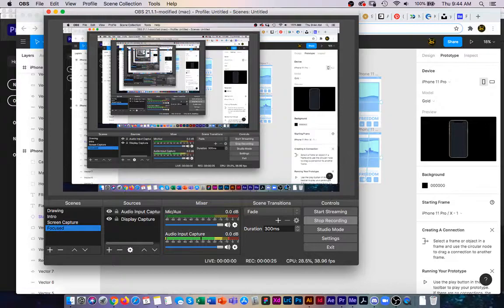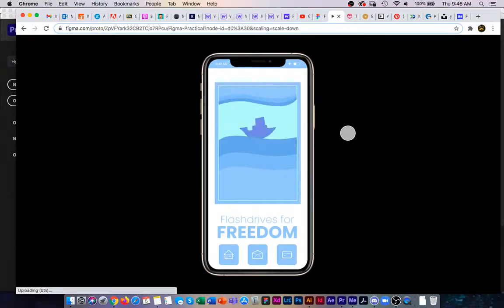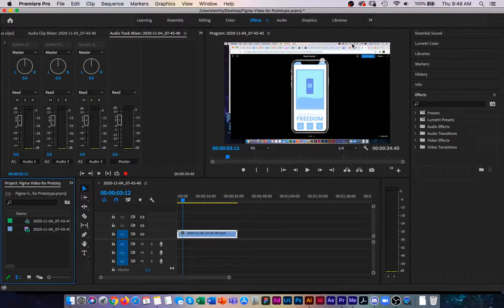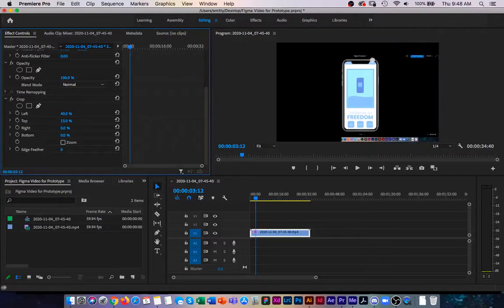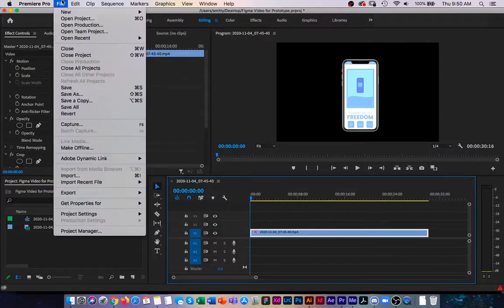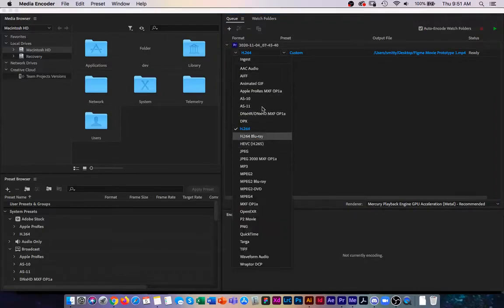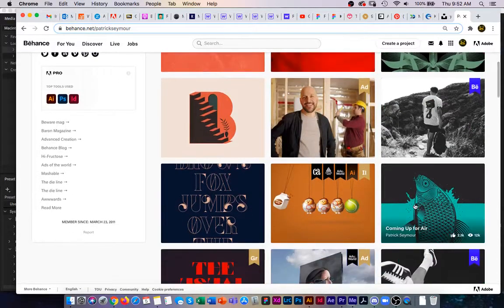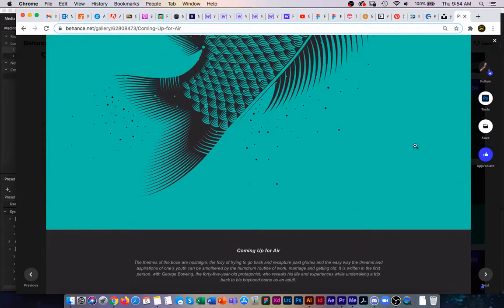How to Screen Record A Prototype in Figma with OBS Studio & Edit in Premiere Pro For your Portfolio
In this simple couple minute tutorial, I share a way to use OBS Studio to create a Screen Recording of your Figma Prototype, then take it into Premiere Pro for basic editing before rendering that video in Media Encoder. Lastly, we look at some structural suggestions on how to build good quality case studies on Behance, considering how users on that platform will view your work.